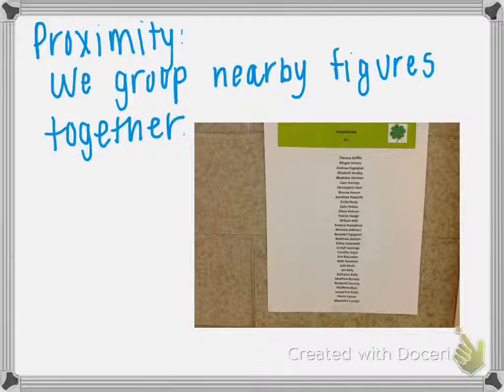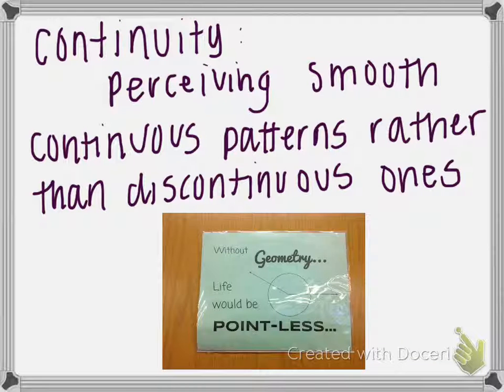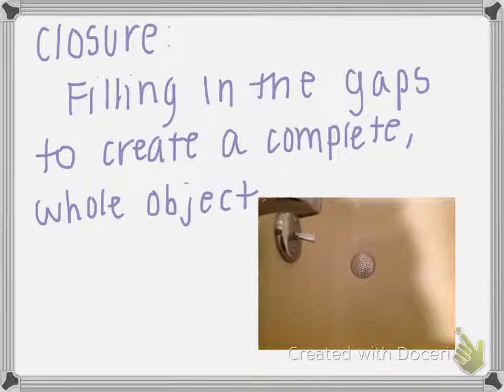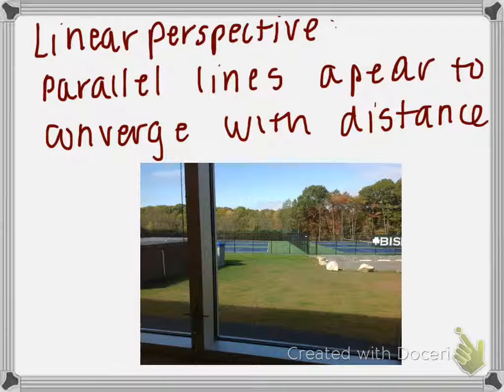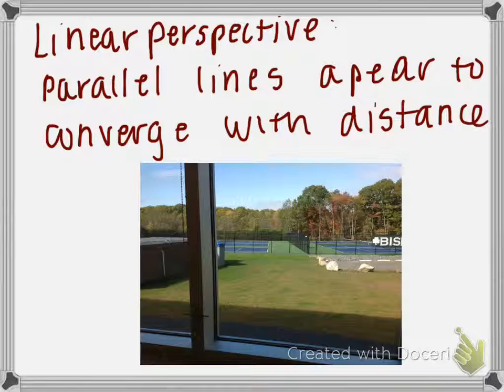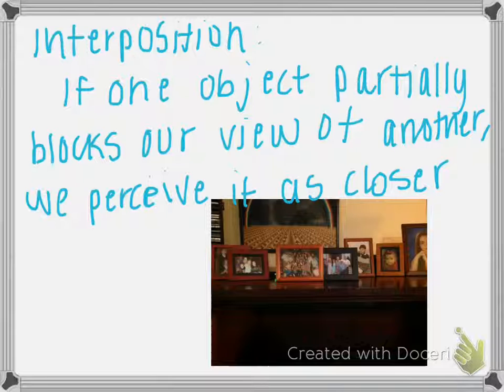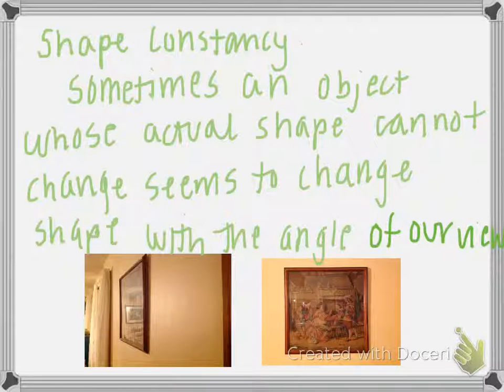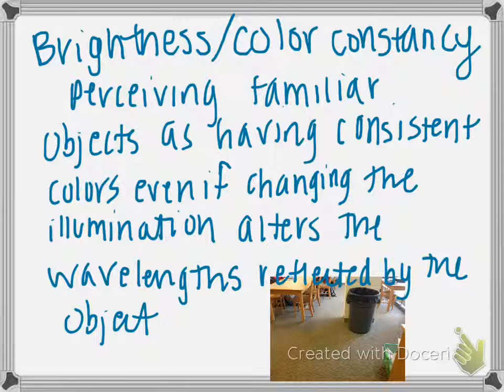Perception Scav Hunt Bryn and Jackie